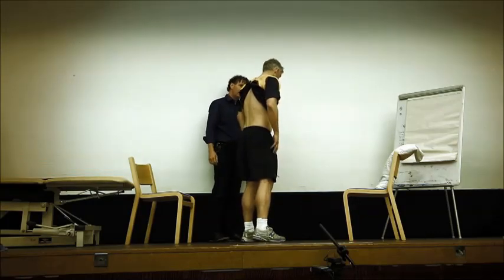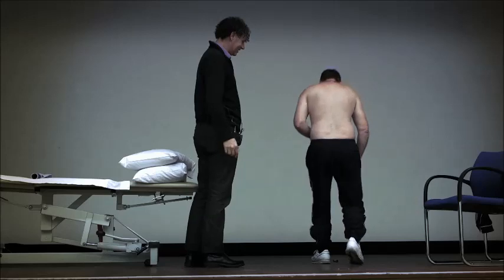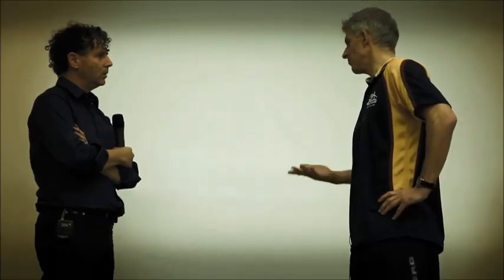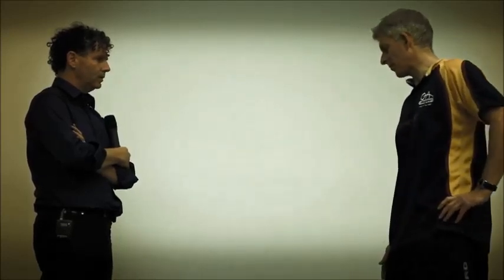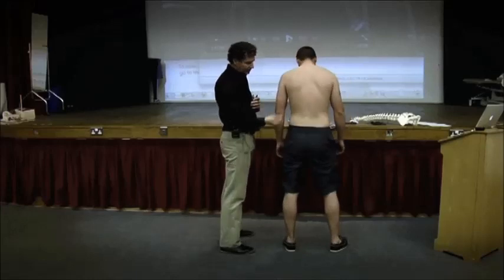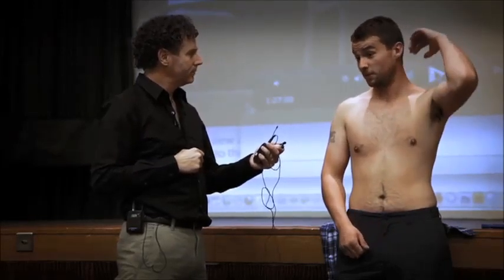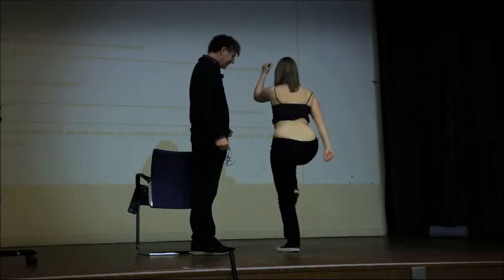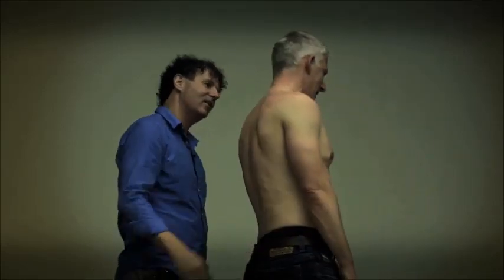Mal de dos - distinguer les faits des mythes - Prof Peter O'Sullivan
Pr Peter O'Sullivan au sujet de certains mythes à propos du mal de dos, communément admis et qui ont une influence néfaste sur la perception et le traitement du mal de dos. Sous-titres par Eric Bouthier de Comprendre Son Dos (comprendresondos.fr)

Back pain - separating fact from fiction with German subtitles. Prof Peter O'Sullivan discusses some of the myths about back pain which are widely held and negatively impact on the perception and treatment of back pain. Thanks to Eric Bouthier (comprendresondos.fr) for providing the subtitles for this video.